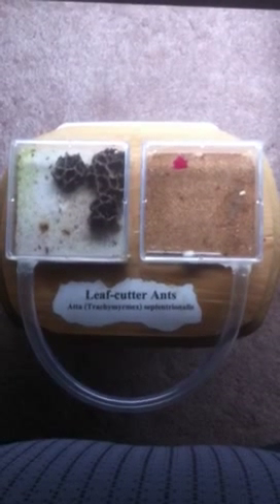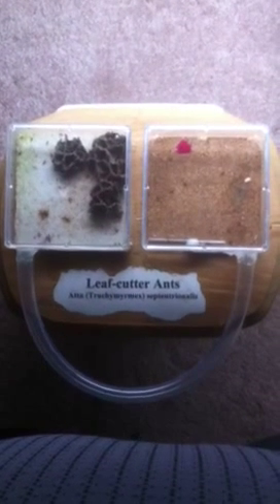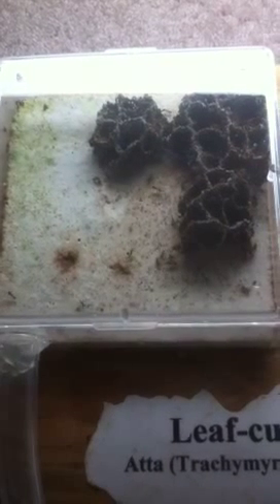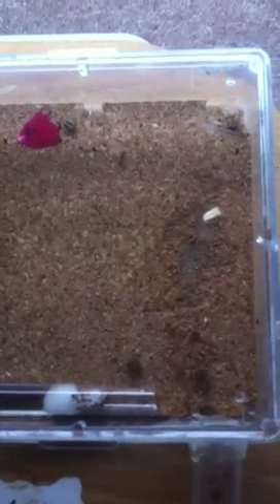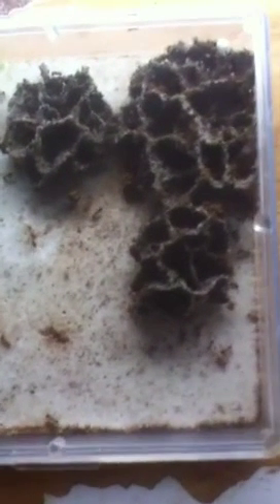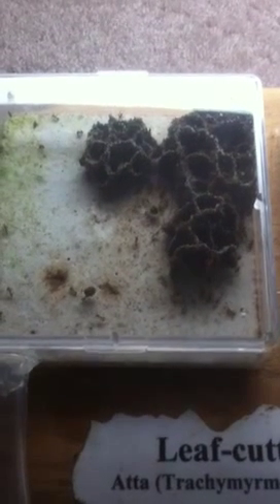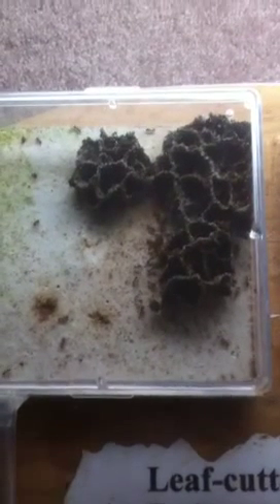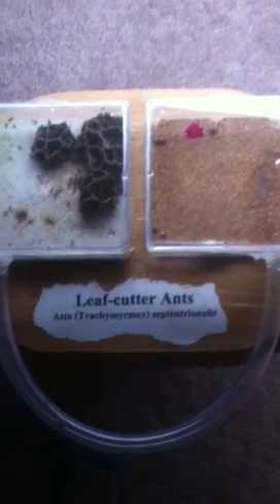Arkansas Leafcutter ants Trachymyrmex septentrionalis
These are my Arkansas Leafcutter Ants.  They are my favorite ants to keep, because they are easy to care for and very interesting to watch.  The colonies do not get very large.